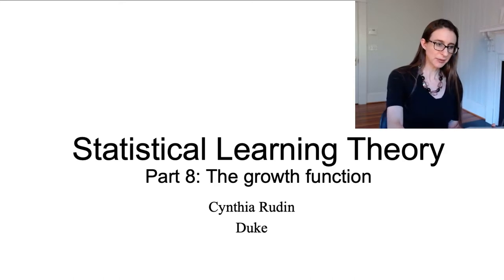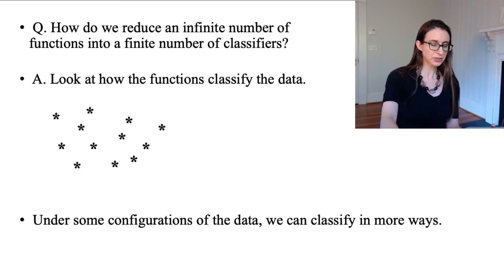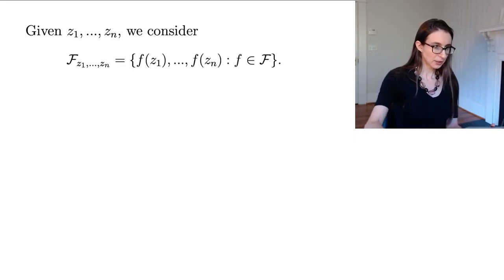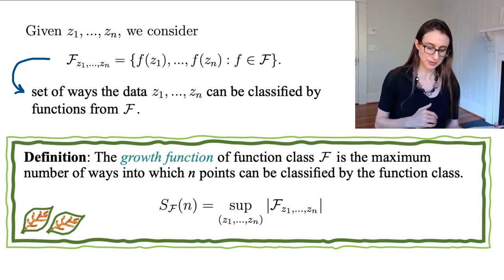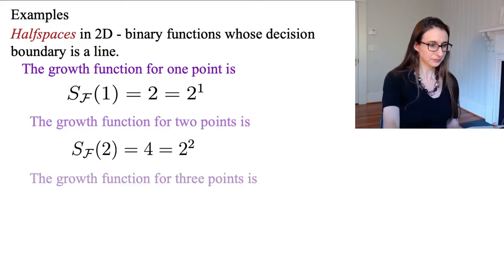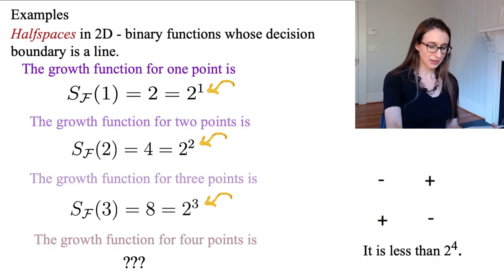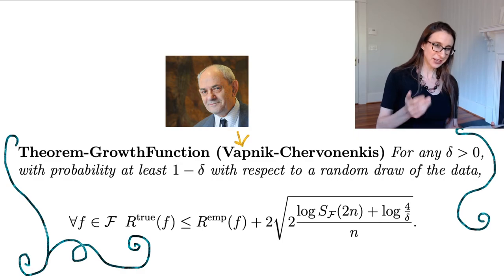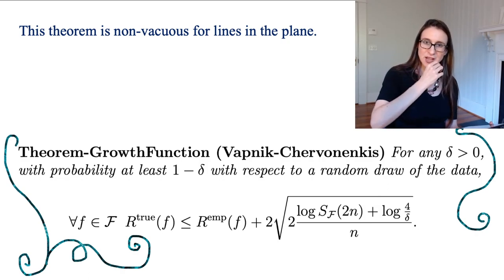Statistical Learning Theory 8